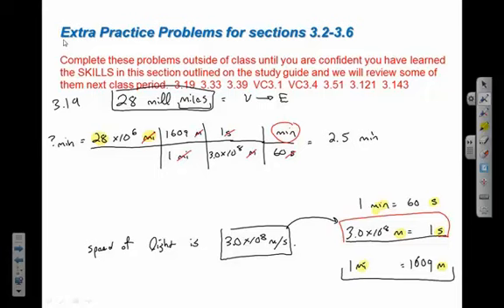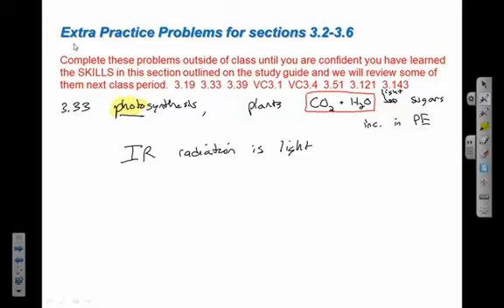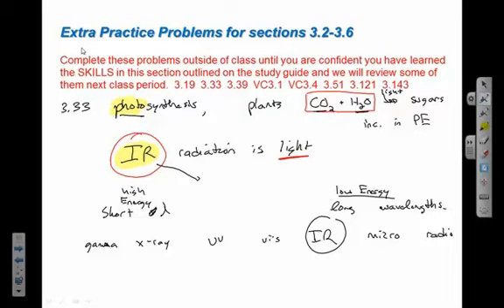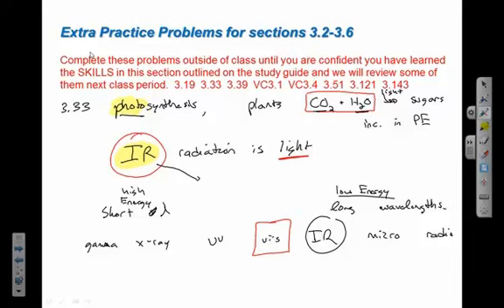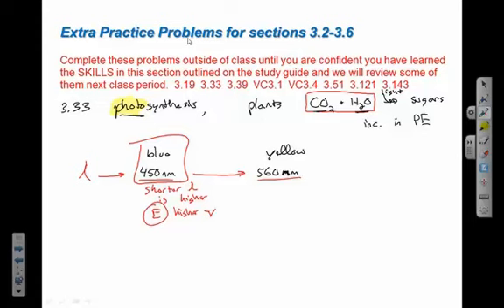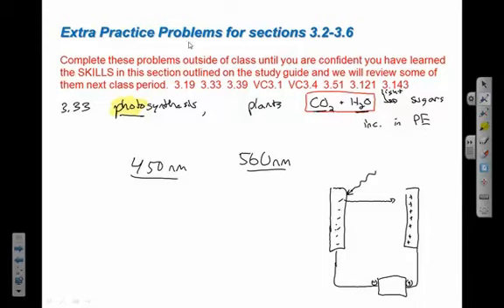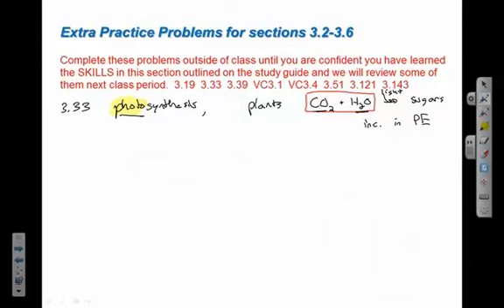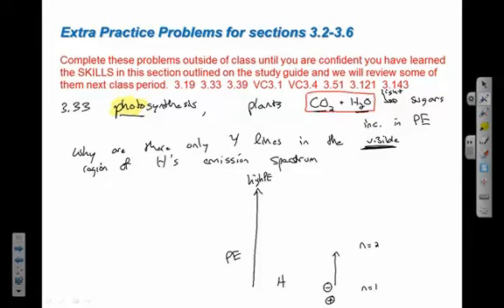Problem 3.33 relationship between light energy and wavelength